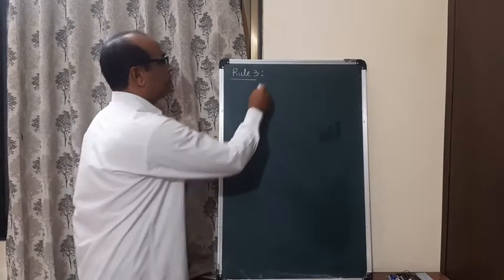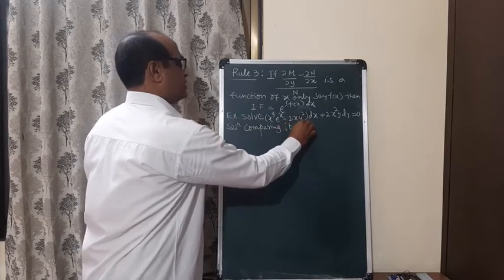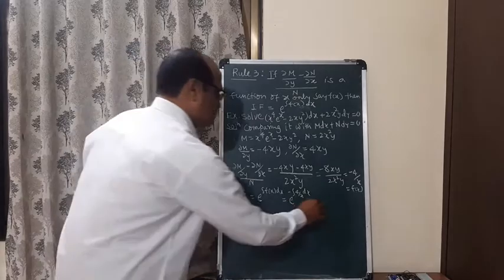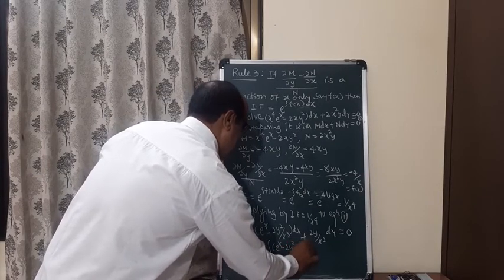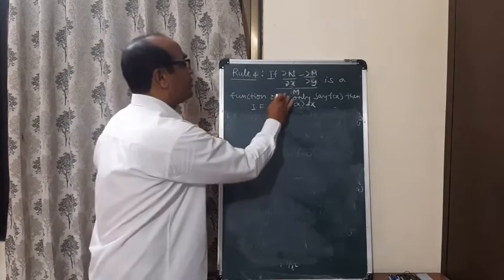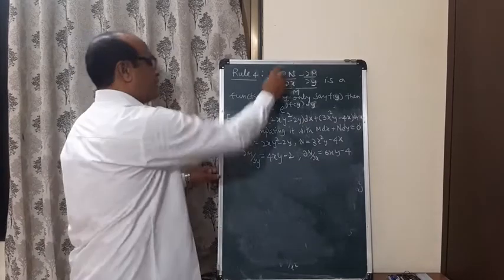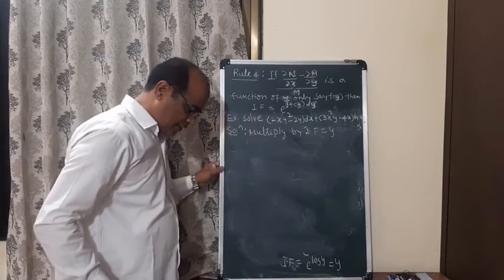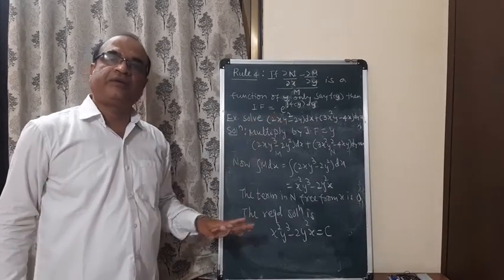differential equations 5